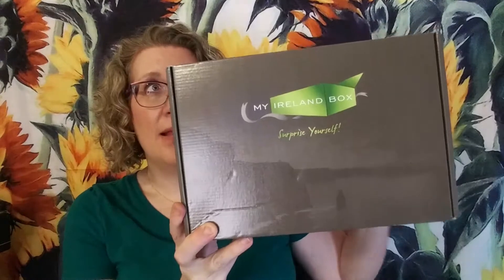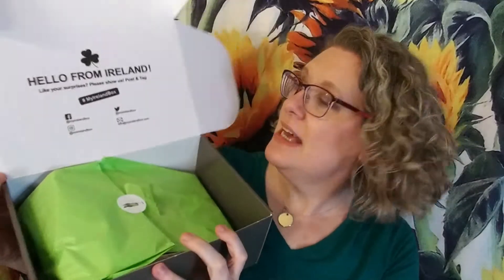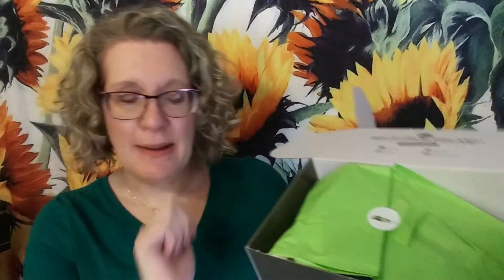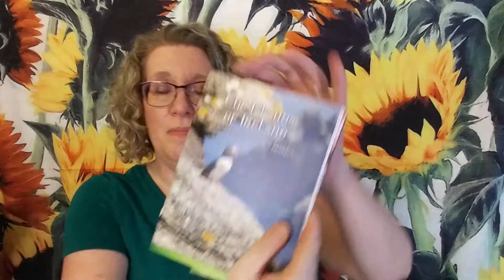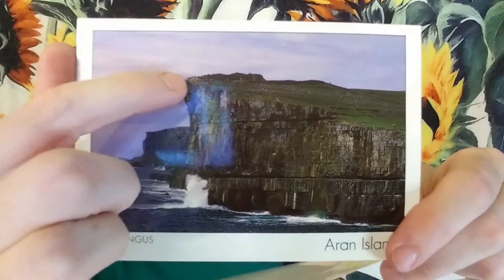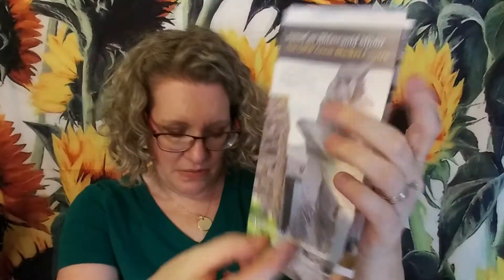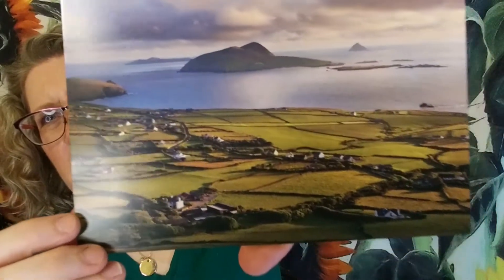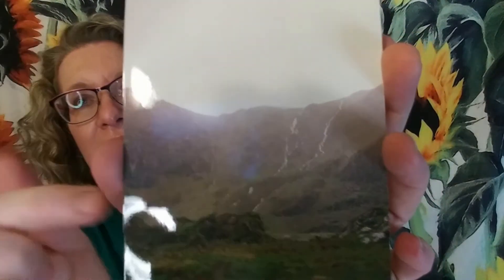My Ireland Box: June 2021 // Ring of Kerry & Islands of Ireland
This month we visit the Ring of Kerry and the Islands of Ireland.

1. 111Skin Mask: Giveaway runs June 14 - June 21, the winner will be announced on June 22, 2021.
2. State Box Swap:  Giveaway runs June 12 - June 30, 2021, the winner will be announced on July 2, 2021.
3.  500 Subscriber Giveaway: runs June 8 - June 15, 2021, the winner will be announced on June 16, 2021.

🌹LIFESTYLE BOXES
ALLTRUE (Causebox): Save $10 off your first Seasonal Box